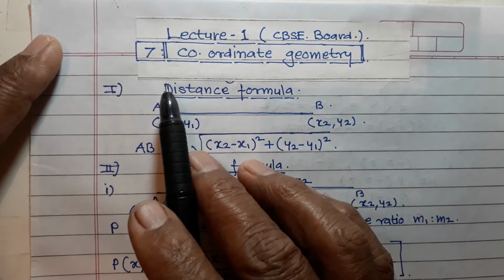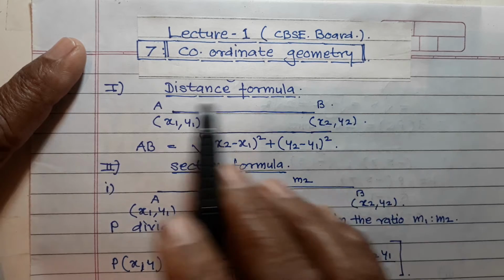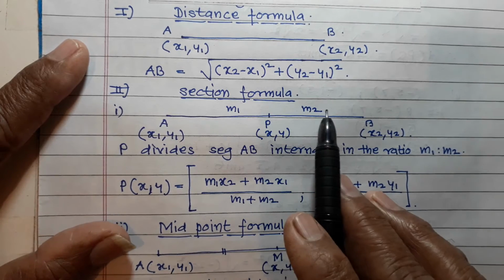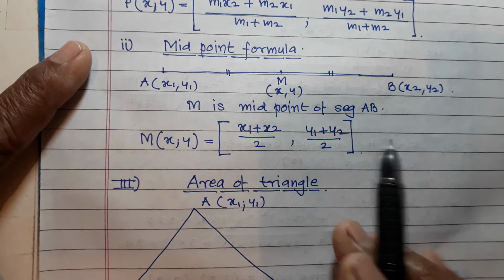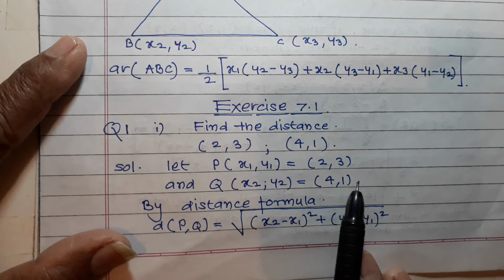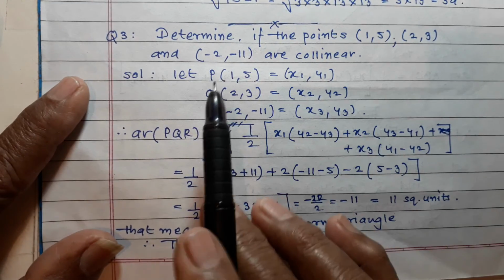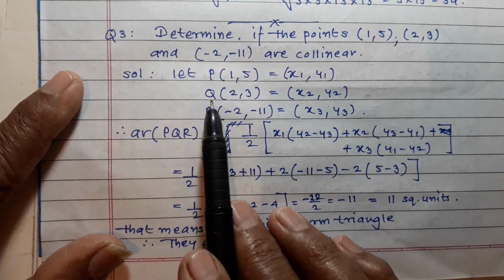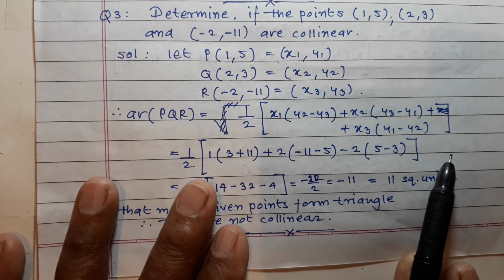Geom.Lec-1.Chap:7. CBSE board. Std.10th. "Co-Ordinate Geometry ".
Some terms related to
co coordinate geometry. Distance
formula,section formula,Area of
triangle. Solutions to Exercise 7.1